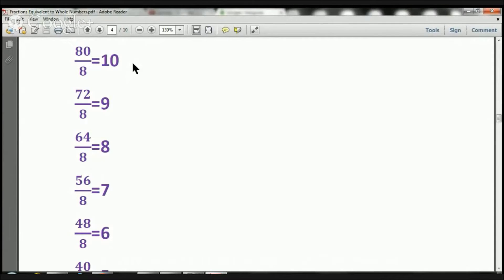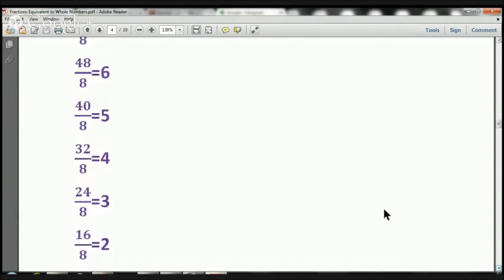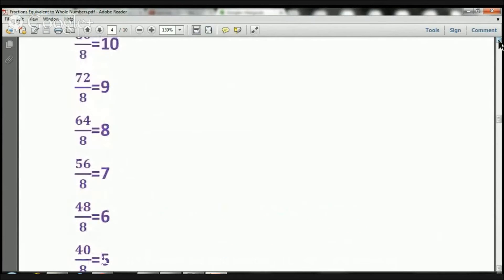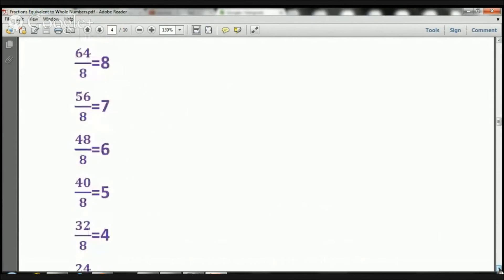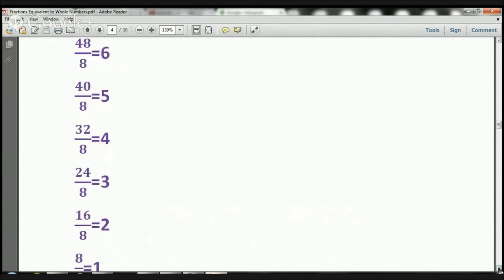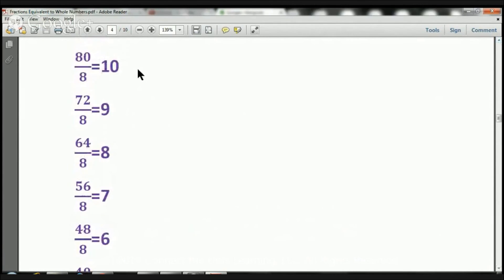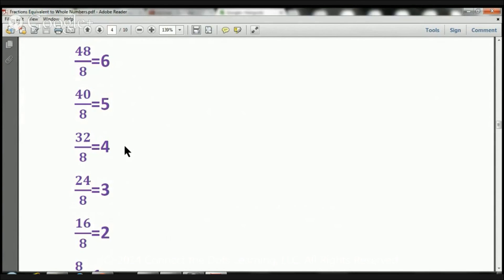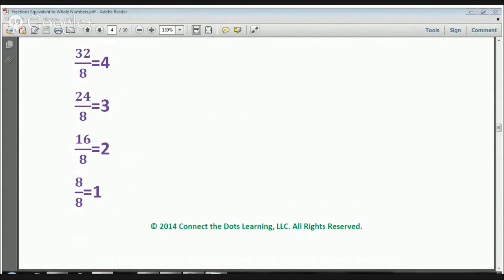3rd Grade Fractions Equivalent to Whole Numbers Lesson 4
Noel Morales, M.Ed. and author of the Kindergarten - 6th grade common core aligned "Hybrid Math Workbooks" will teach your third grade child fractions that are equivalent to whole numbers in this video lesson.